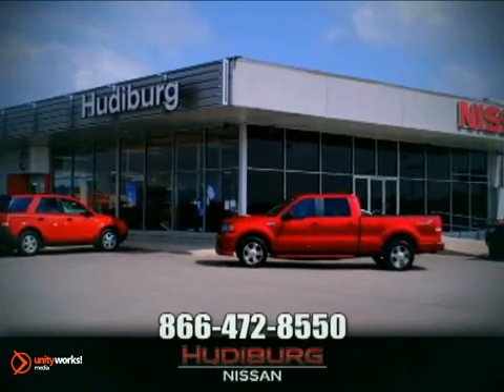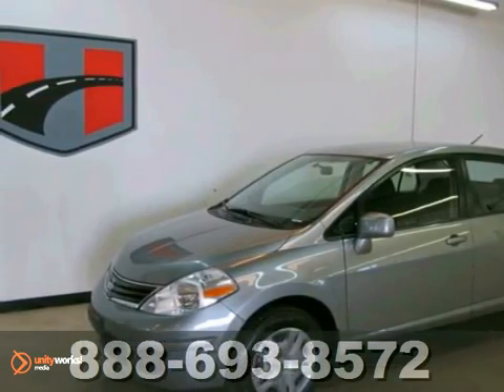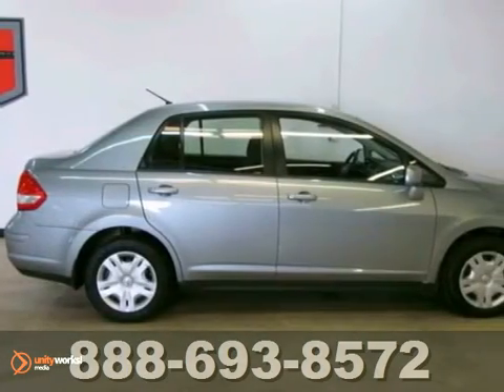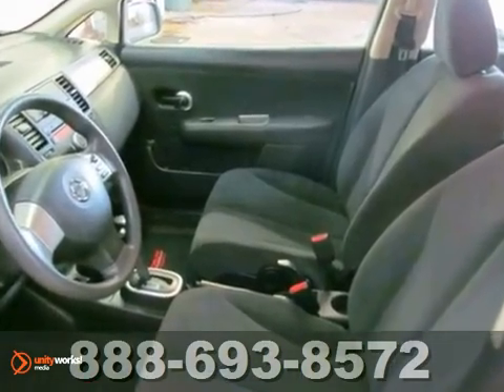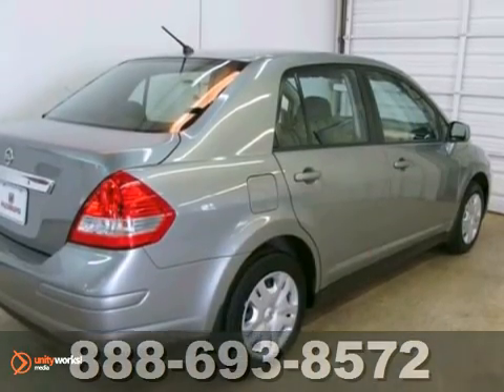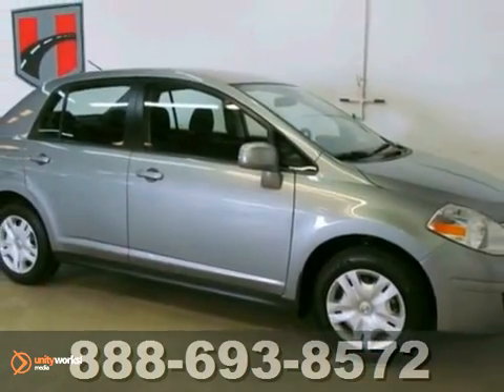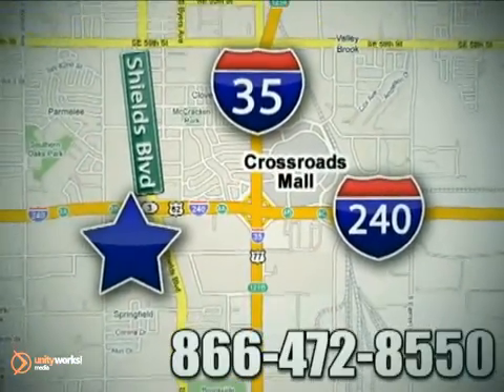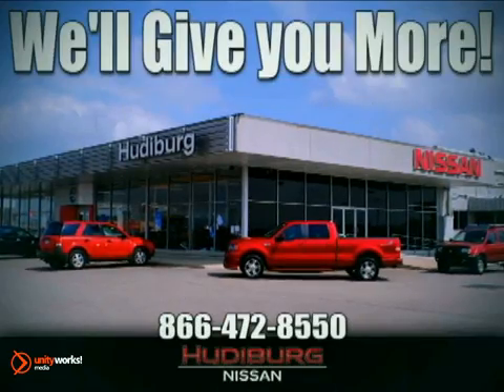2011 Nissan VERSA P5811 in Oklahoma-City OK Norman OK SOLD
SOLD - If you are looking for real value on a great used car, Hudiburg Nissan invites you to call and make an appointment to view this 2011 Nissan VERSA, stock# P5811. We are conveniently located near Oklahoma-City OK Norman OK Tulsa, OK and known for our great selection, reliability and quality. Call to take a look at this 2011 Nissan VERSA today.